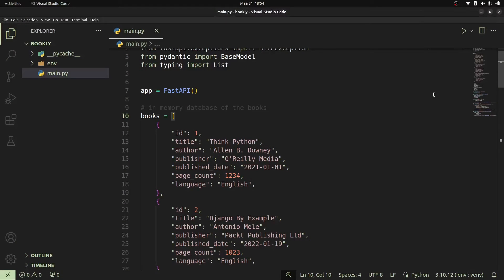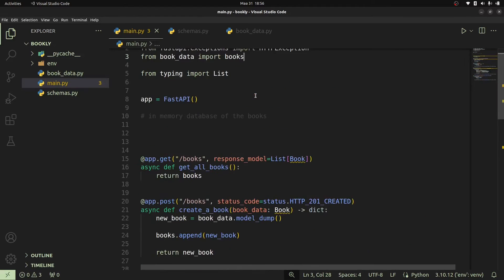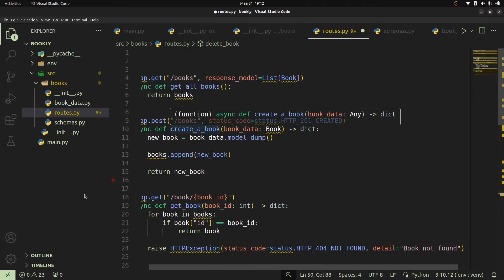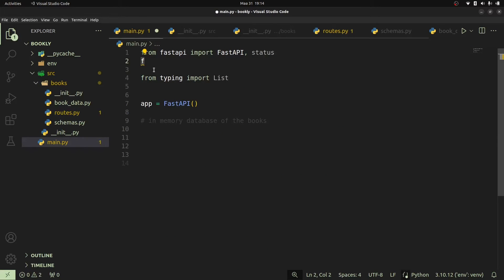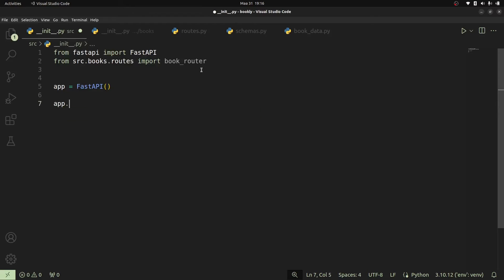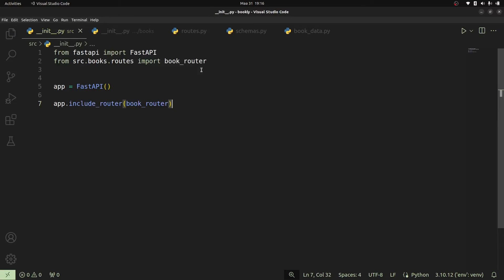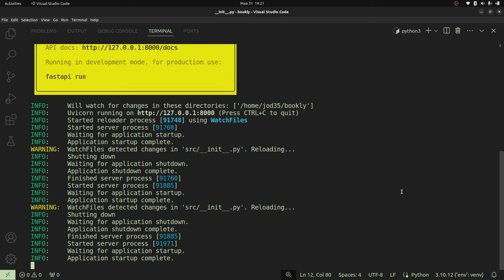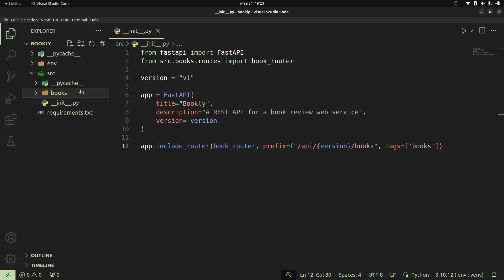Modular Project Structure With FastAPI Routers - FastAPI Beyond CRUD (Part 4)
In this video, we restructure our API from a single file to a more organized structure that shall scale with our project. We achieve this using FastAPI routers. FastAPI routers allow us to organize our project into modules and group related endpoints together.

You can also consider Becoming a member of this channel.